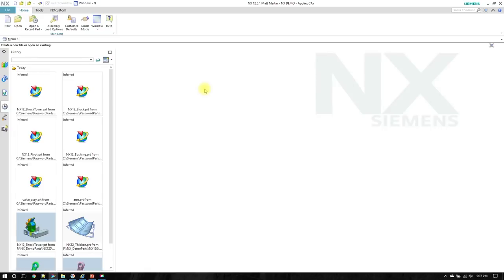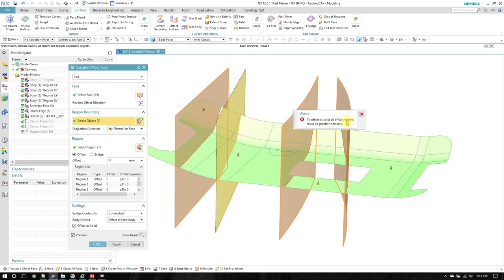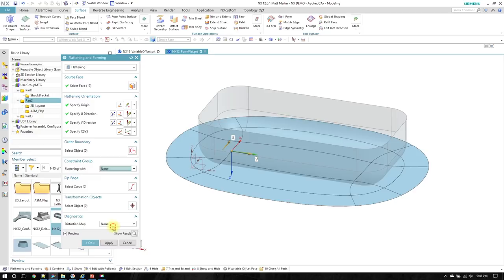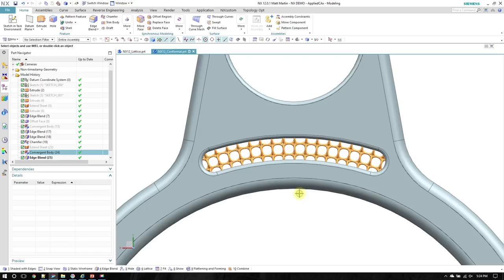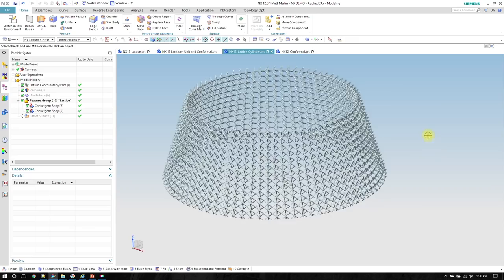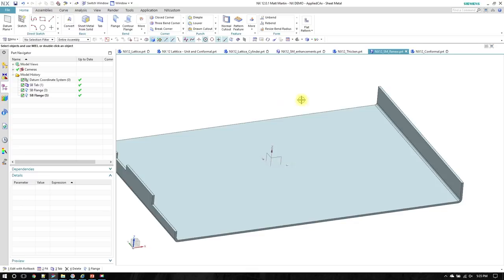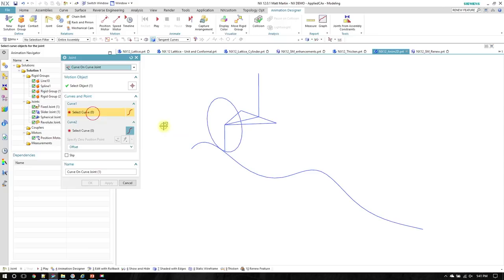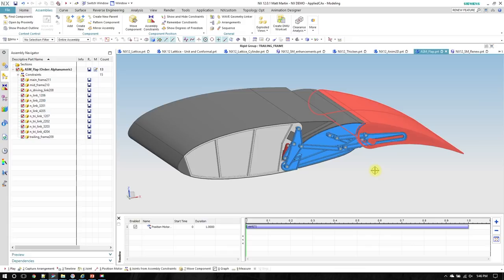What’s new in NX 12 - CAD Modeling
We recently held a great event for the Pacific NW community showcasing what NX can do.

In this presentation we covered topics including:
• Variable Offset Face
• Combine
• Flattening & Forming – Controlling Distortion and Ripping Edges
• Lattice Enhancements
• Delete Child Features – enhancements
• Analyze Pocket/Blend Pocket – enhancements
• Sheet Metal – Tab & Flange Enhancements
• Renew Feature
• Introduction to NX Layout / Animation Designer